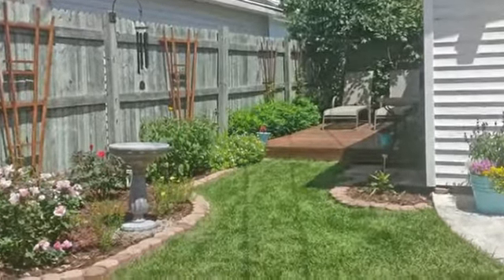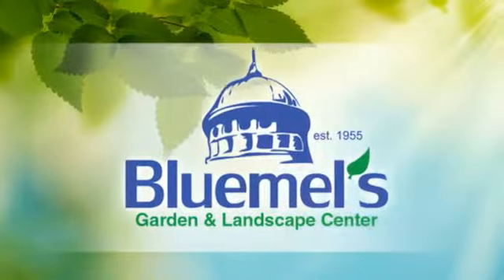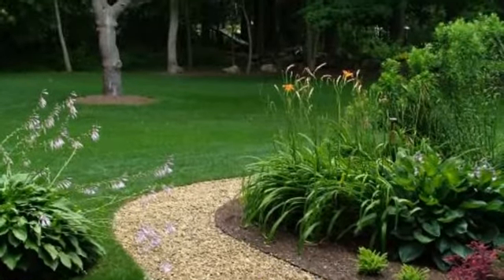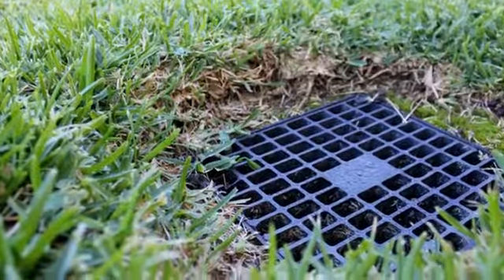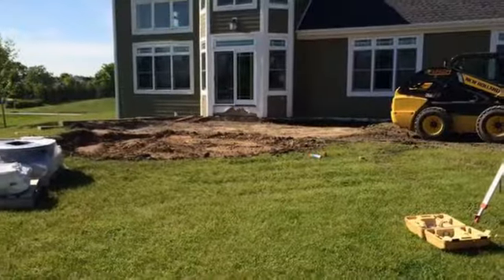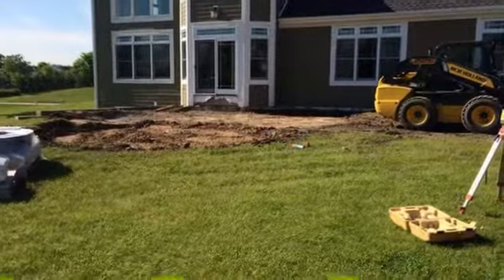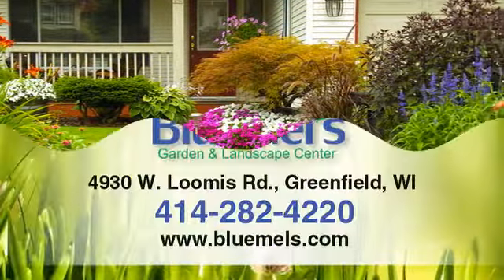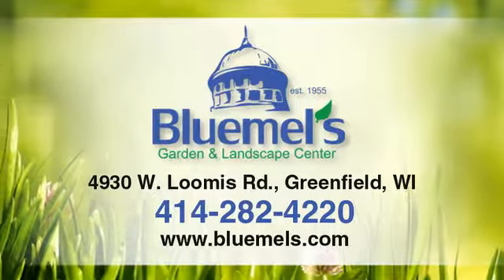Is Your Yard's Drainage Up To The Task? | Greenfield, WI – Bluemel’s Garden & Landscape Center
Is your yard’s drainage up to the task? Turn to Bluemel’s Garden & Landscape Center.

About Bluemel’s Garden & Landscape Center:
For over 50 years, we’ve been providing superior landscaping products and service to the Metro-West Allis area. When you’re planning your next landscaping project or playground space, turn to the family owned and operated team that looks forward to serving you. If you need any kind of bulk stone or gardening supplies like herbs, veggies or annuals, Bluemel’s has the variety you need. We can also plow your driveway and clean up your yard during the fall or after winter! With our help, your grass will be greener!